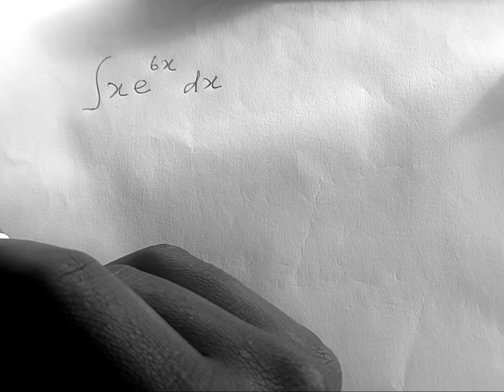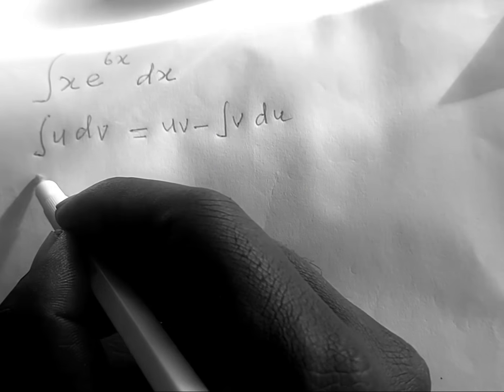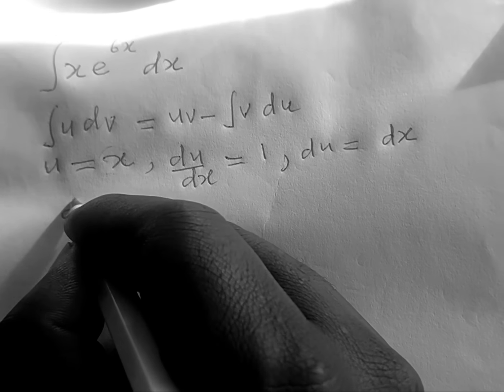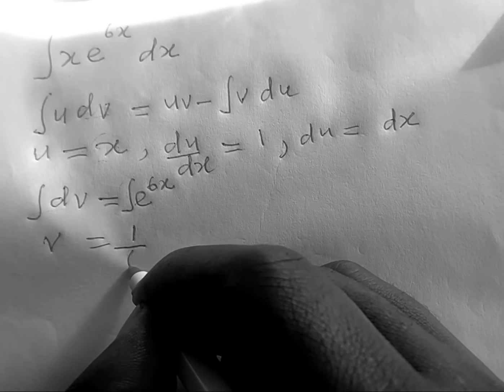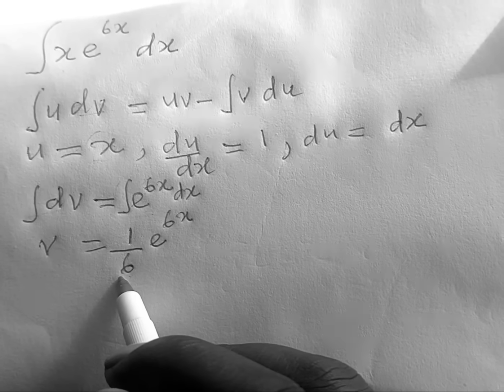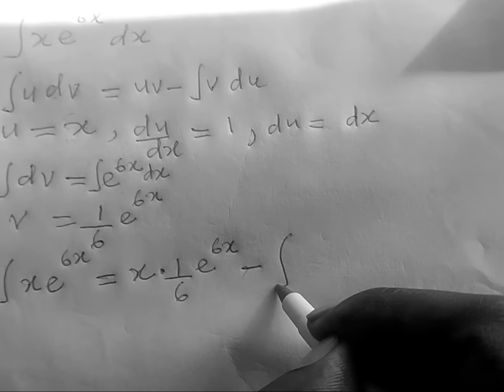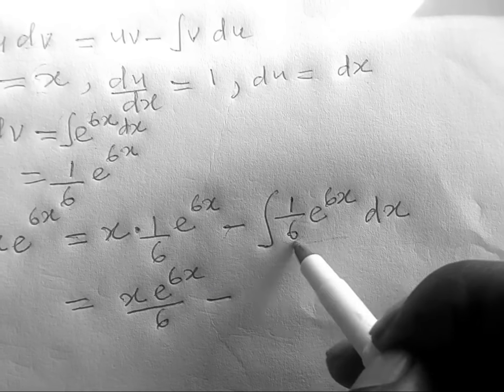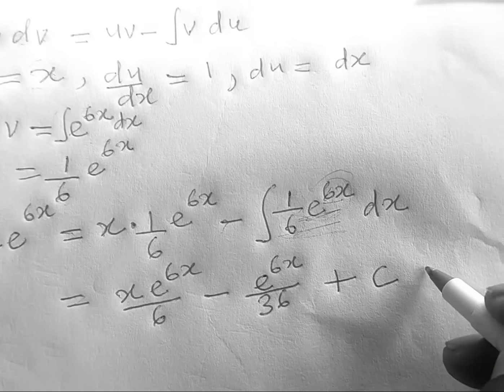Integration by parts